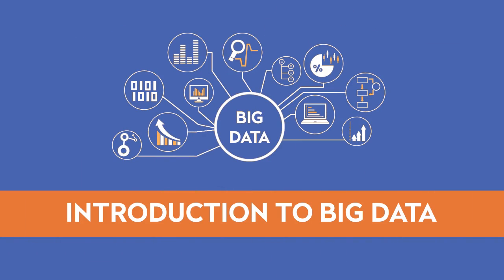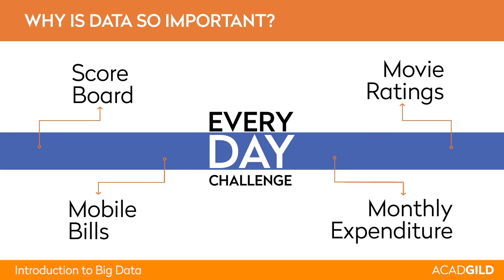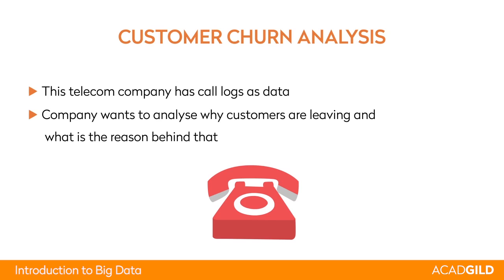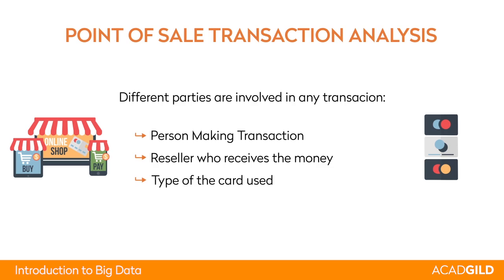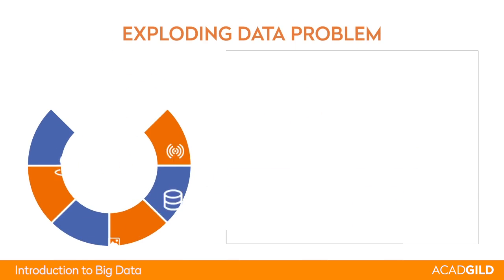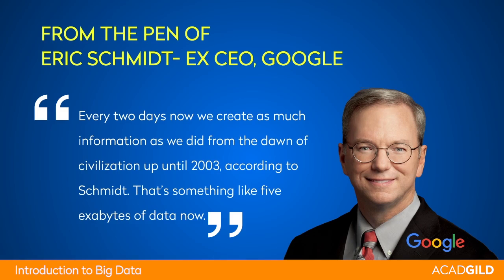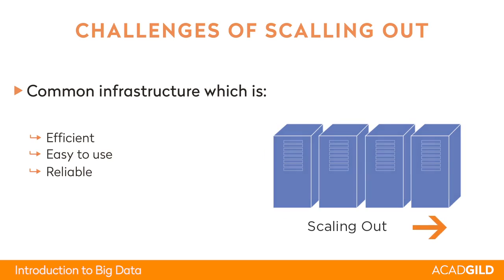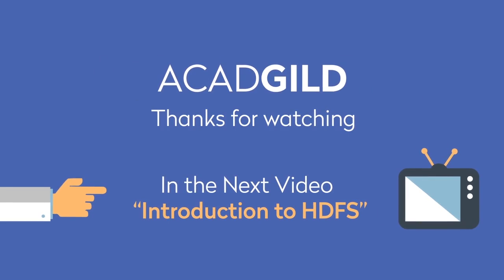Big Data Basics Tutorial | An Introduction to Big Data | Big Data Tutorial For Beginners Part-1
Hello and Welcome to Big Data and Hadoop Tutorial for beginners, this is the latest edition of big data tutorial and with the recent updates of Big data. This is the first part of the session, where it deals with the basics of Big Data.

As this is the Big Data basics tutorial for beginners here are the topics covered in this training session:
An Introduction to Big Data, there are plenty of opportunities, and lots of positive hive, around this buzz world big data. let’s check the topics covered in this tutorial.

• Big Data Problems?
• Big Data Opportunities
• What are the different technologies available in Big Data
Solutions?

Let’s go through the entire video and learn Big data and Hadoop.